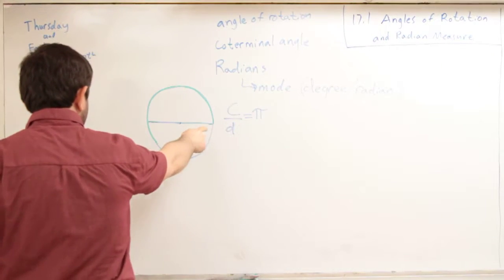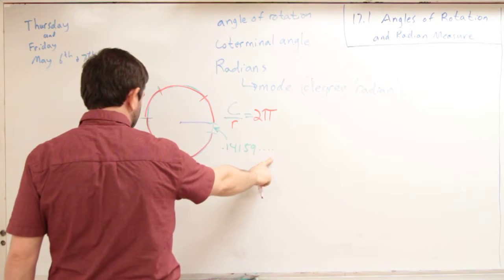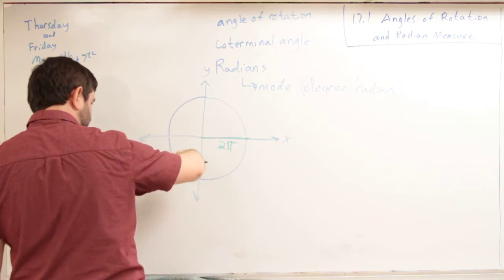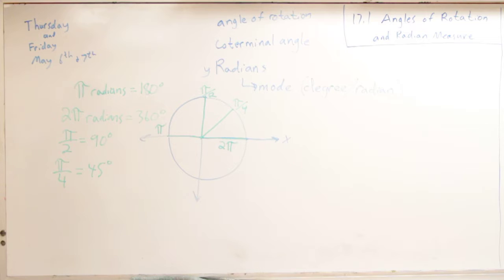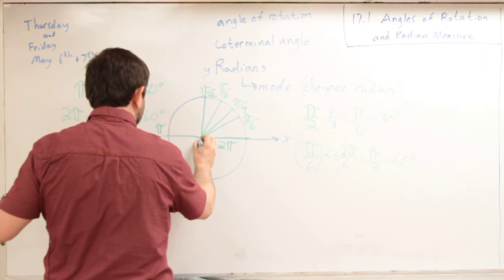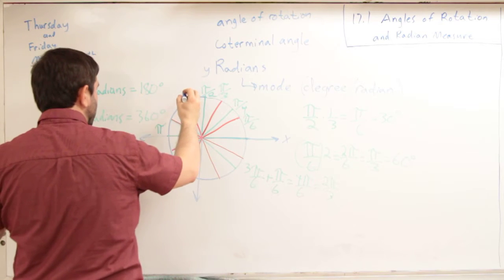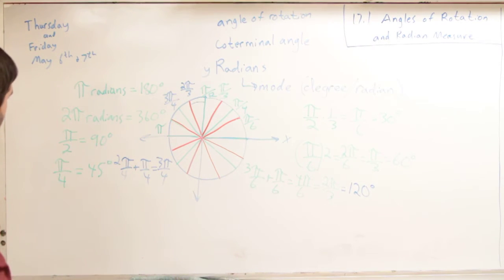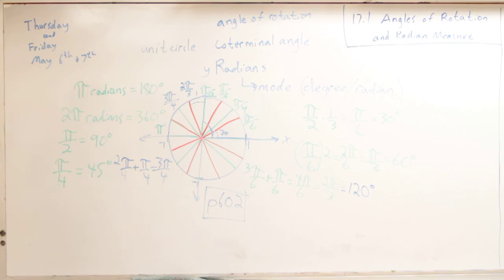GHS Algebra 2 Lesson 17.1 Part 2